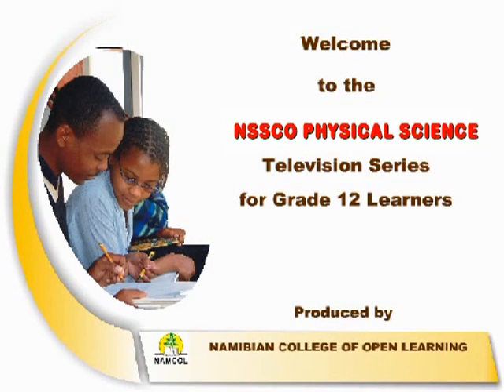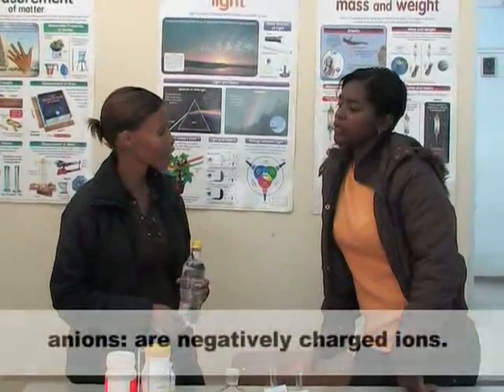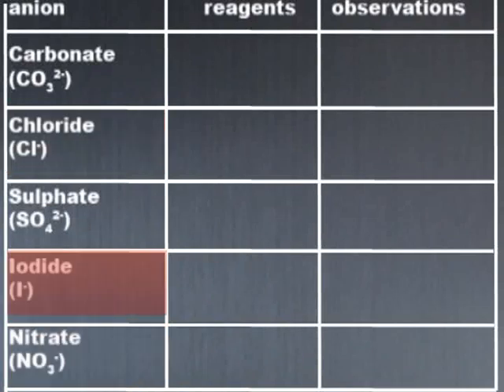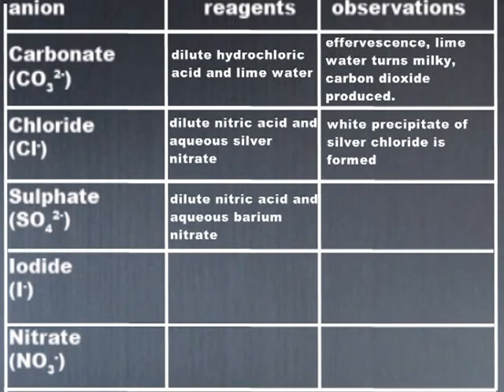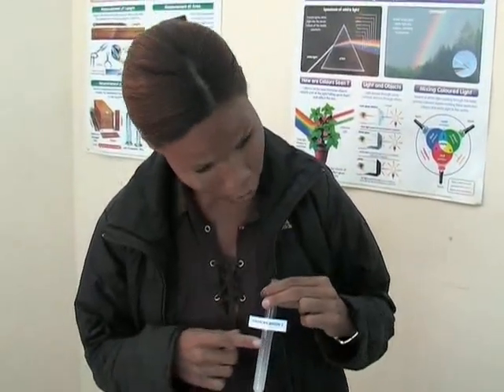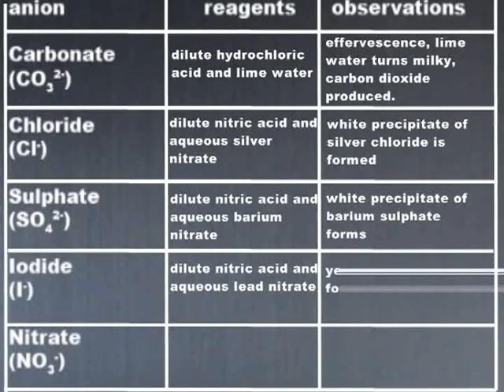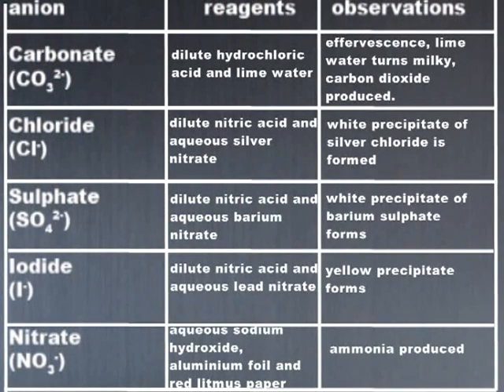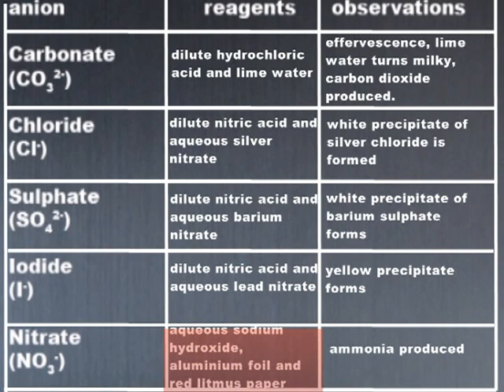NSSC Physical Science - Lesson 1